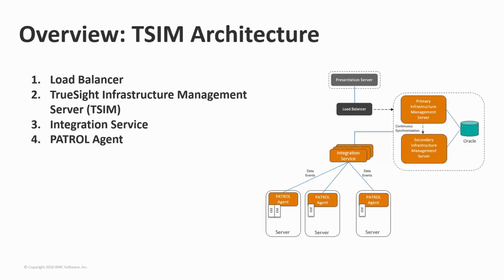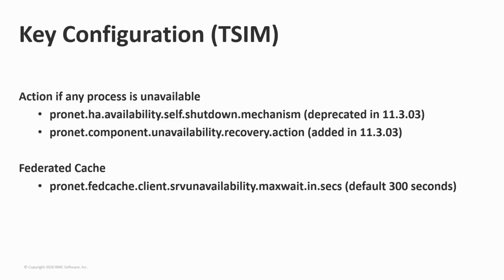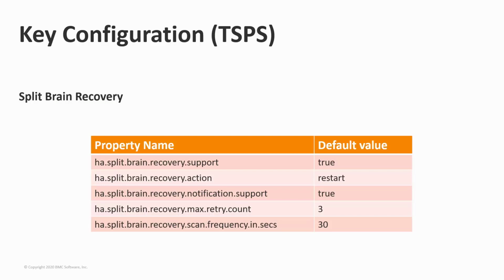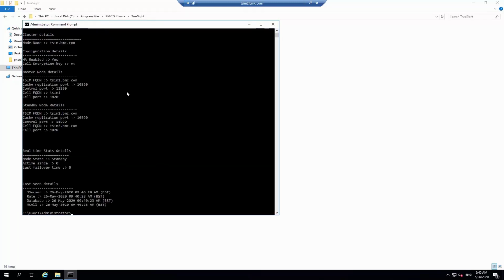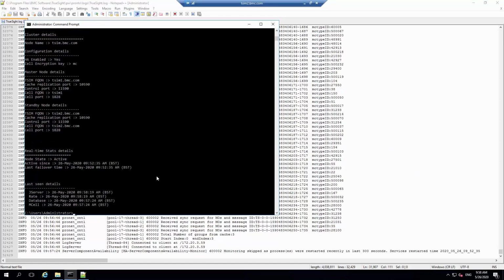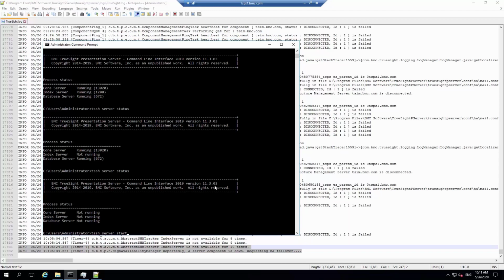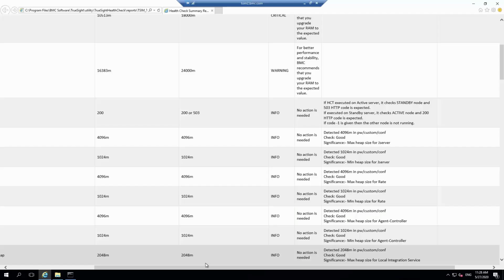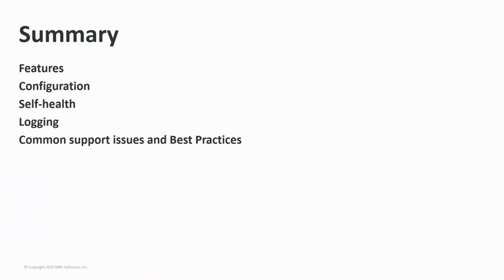BMC TSOM: Webinar - Application High Availability Best Practices & Troubleshooting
In this session he will review the TSOM Application High Availability Architecture and configuration best practices, as well as discussing troubleshooting of common issues for TSPS and TSIM.  For additional information you can review the documentation pages.

Steve Mundy is a Principal Technical Support Analyst

Webinar Index
00:26 Introduction
01:04 Agenda
01:45 Overview
06:31 Key Configuration - TSIM
13:02 Key Configuration - TSPS
17:47 Sample Notification Email - TSIM
20:02 Sample Notification Email - TSPS
20:20 HA Logging - TSIM
22:13 HA Logging - TSPS
23:16 Demo
42:25 Common Issues
45:32 Demo - Continued
51:38 Common Issues - Continued
52:34 HA Best Practices
55:20 References
55:38 Summary

References
TSIM HA Troubleshooting